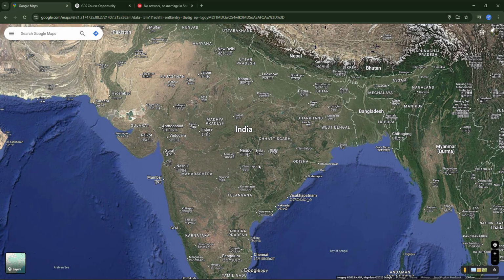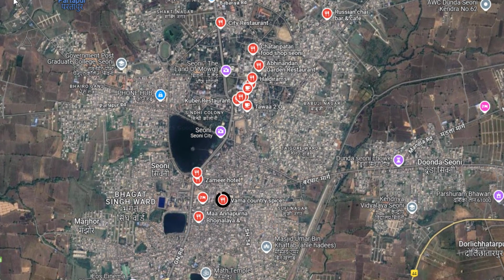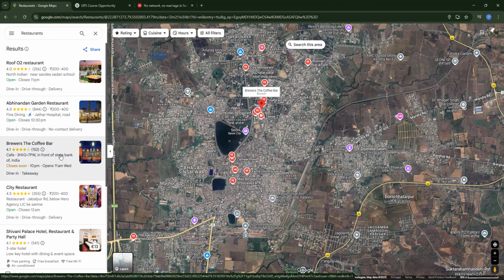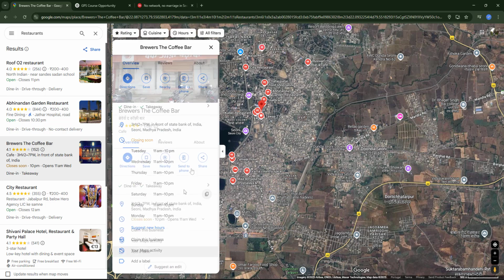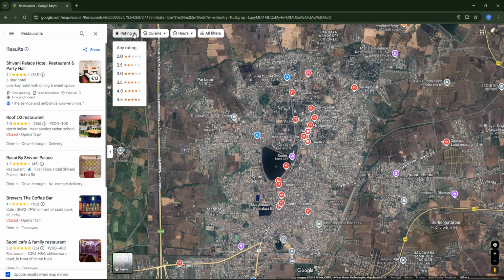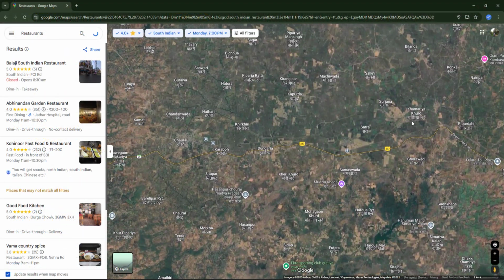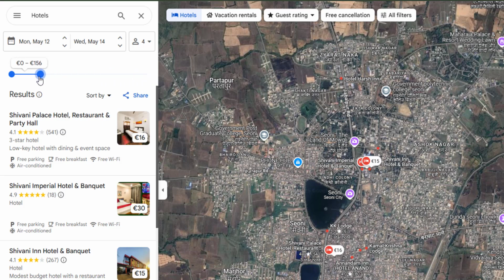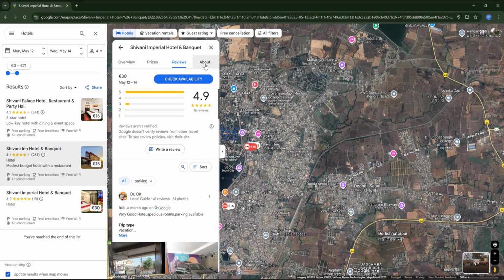How to Find Restaurants, Hotels & More in Google Maps (Desktop)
In this tutorial, you'll learn how to explore an area in Google Maps (desktop version) to find places like restaurants, hotels, museums, and more.
I also show you how to use filters to narrow down your results by:
 - Ratings; Opening hours; Price range and other criteria.

This is a practical guide for anyone planning a trip or discovering nearby places with Google Maps.